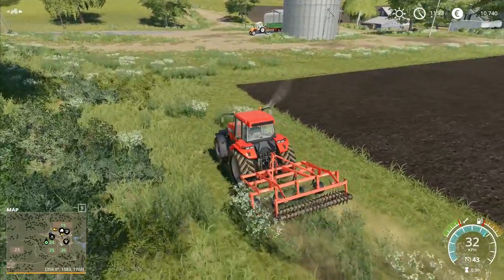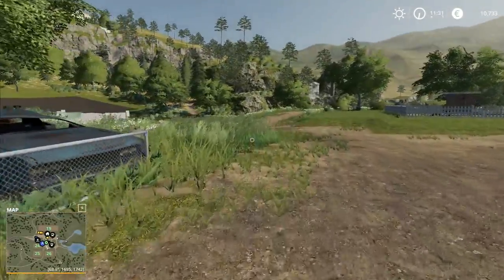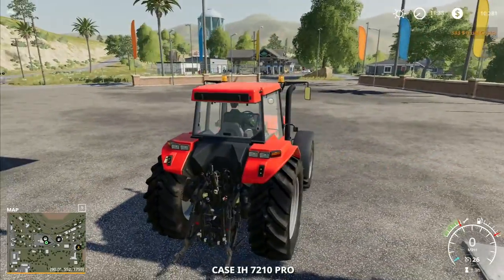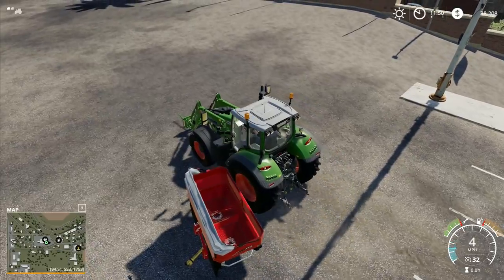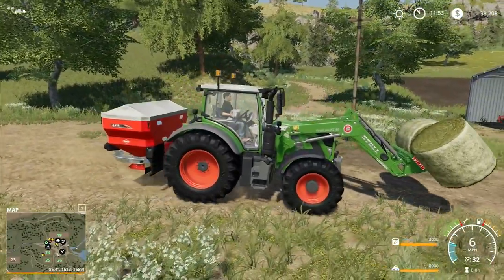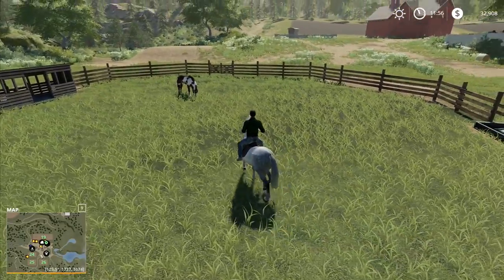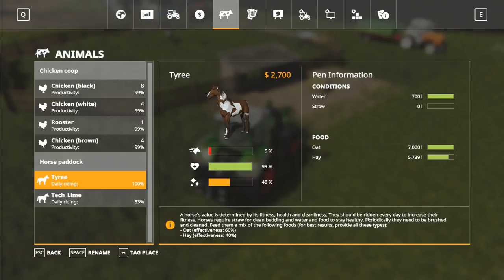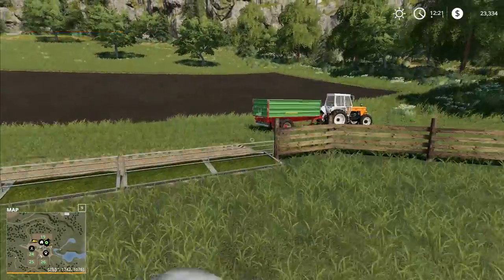Let's Play Farming Simulator 19: #4 Hi Ho Silver!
Our horse is getting a little lonely, so we're getting a friend for him to keep him company.  We're also making sure they've got plenty of food and water, as well as trying to get some bedding in for them.  On top of that we've got fertilizing to do on all our fields and we're going to need to exercise the horses as well so that their conditioning starts to improve!

A big thank you to Giants for sending me the game ahead of time!